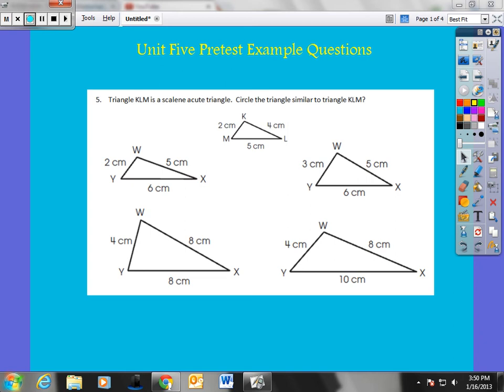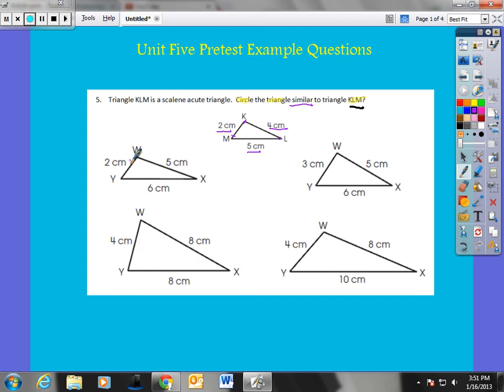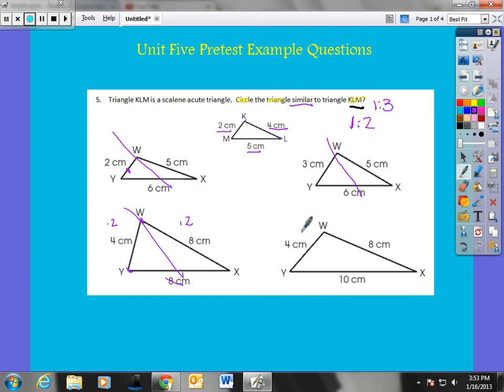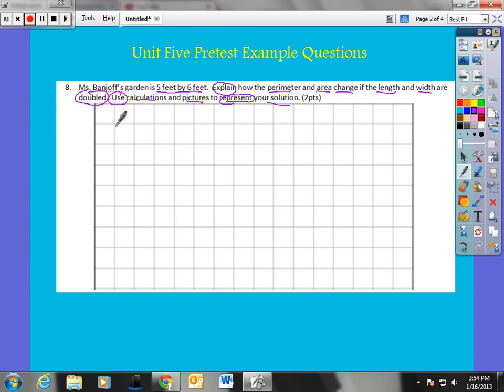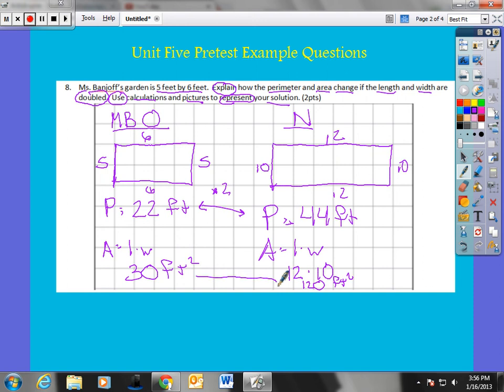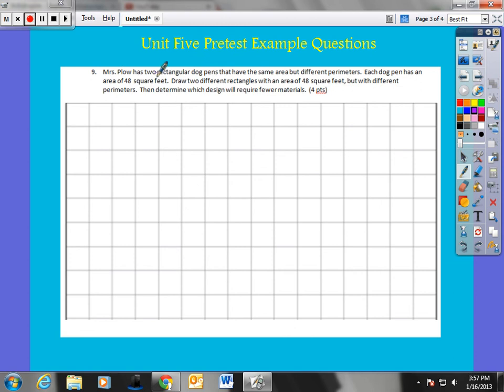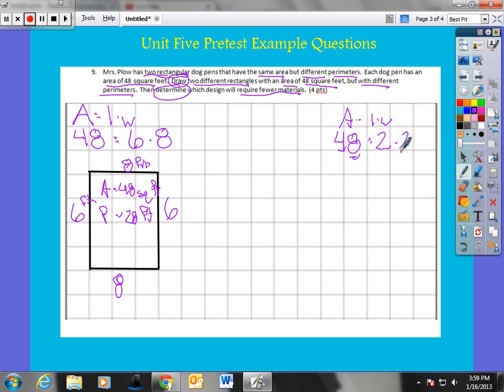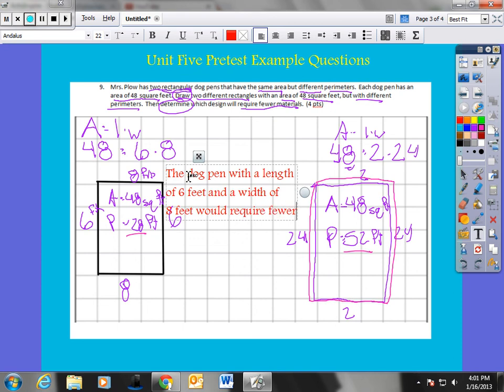Math Six: Unit Five Pretest Examples II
This video takes a look at three of the questions from the Unit Five Formative Pretest and focuses in on similar figures, area and perimeter.